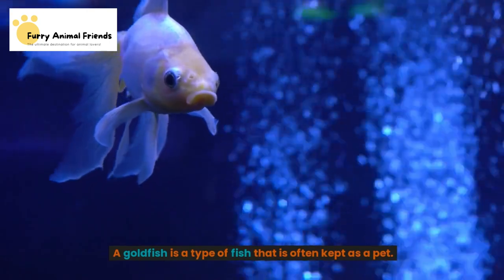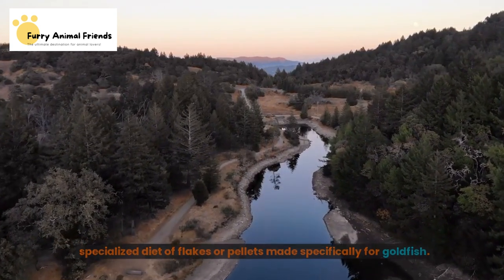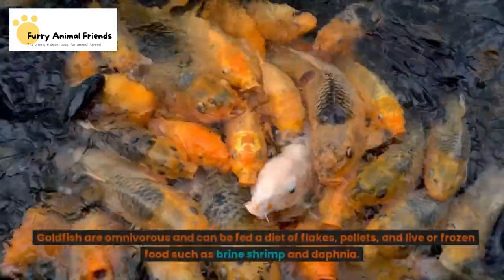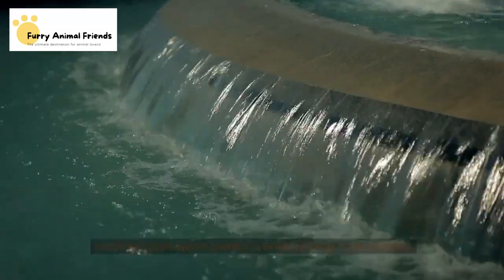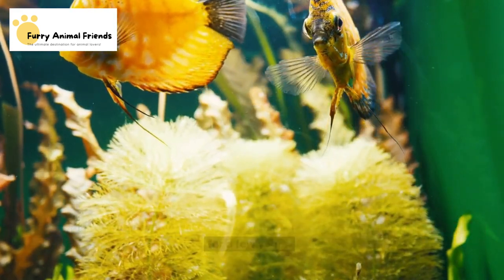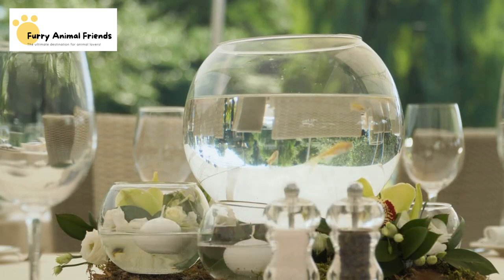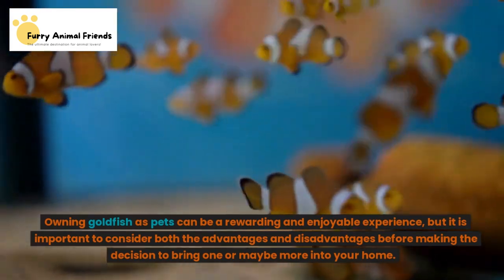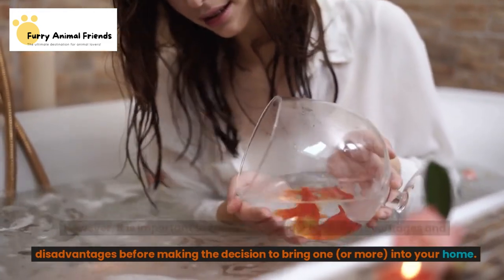The Complete Guide to Goldfish and the Benefits of Owning Them as Pets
A goldfish is a type of fish that is often kept as a pet. They are usually small and can be found in many different colors, such as orange, yellow, and red. Goldfish are often kept in a fish tank or a pond. They need clean water to live in and should be fed a special type of food made for fish. Some people like to watch their goldfish swim around and do tricks.

A goldfish is a type of fish that is typically small in size and has a shiny, metallic appearance. They are native to East Asia and are often kept as pets in homes, schools, and public aquariums around the world. There are many different breeds of goldfish, each with its own unique characteristics and appearance. Some common breeds include comet goldfish, which have long, flowing fins and a streamlined body; fantail goldfish, which have a rounder body shape and a double tail fin; and lionhead goldfish, which have a large, fleshy growth on their head that resembles a lion's mane.

In the wild, goldfish live in rivers, streams, and lakes and typically eat small insects, plants, and algae. In a home setting, they can be kept in a fish tank or a pond and should be fed a specialized diet of flakes or pellets made specifically for goldfish. It is important to keep the water clean and properly filtered in order to keep the goldfish healthy. Goldfish are known for their ability to adapt to different environments and can survive in a variety of water conditions, but it is still important to properly care for them in order to ensure their well-being.

fish tank
fish food
best tanks for gold fish
feeding time for a goldfishes
how long do you feed goldfishes
best way to clean a fish tank)
goldfish crackers
goldfish snack
goldfish plant
goldfish oranda
goldfish swim
goldfish card game
goldfish flavors
goldfish lifespan
goldfish food
goldfish with big eyes
goldfish tank
goldfish for sale
goldfish song
goldfish care
goldfish gluten free
goldfish flavor blasted
goldfish memory
goldfish island
goldfish breeds
goldfish xtra cheddar
goldfish pond
goldfish commercial
goldfish in the wild
goldfish pretzels
goldfish mega bites
goldfish bowl
goldfish original
goldfish big
goldfish nutrition facts